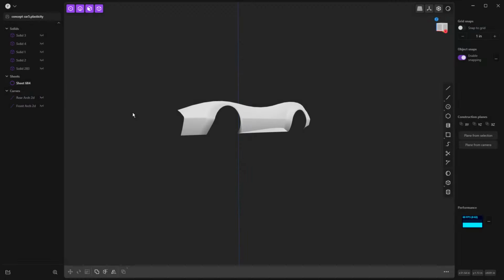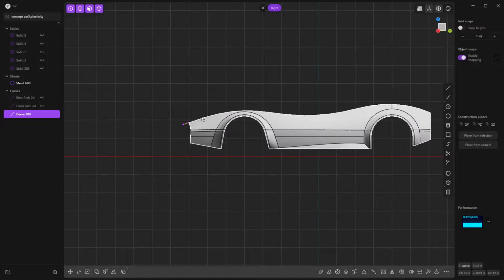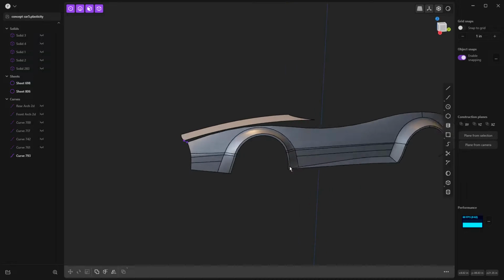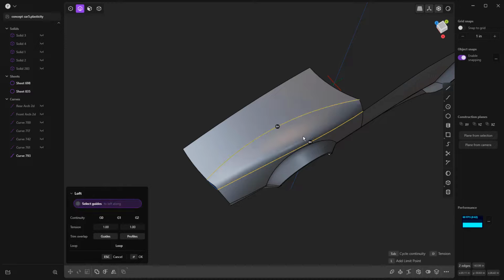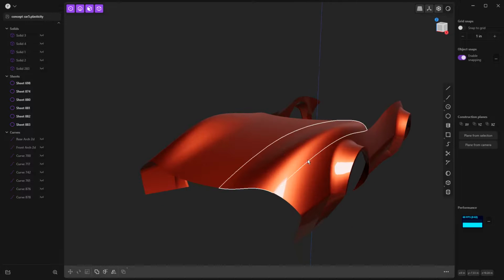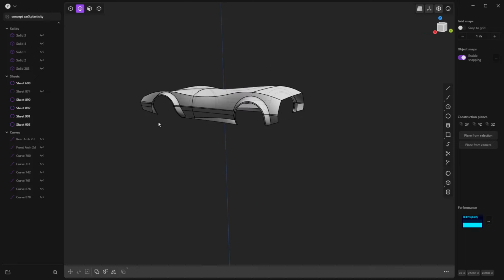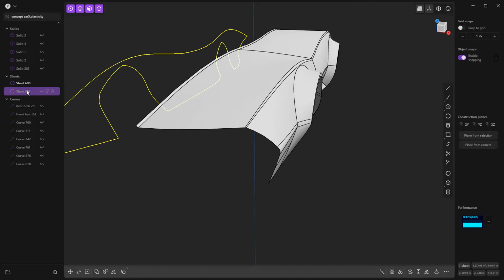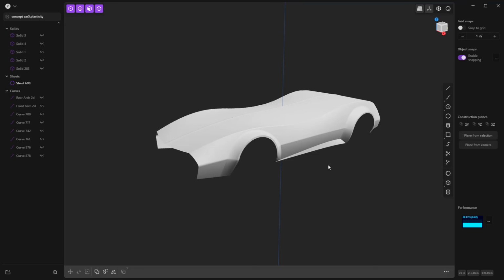How To Model A Concept Car In Plasticity | Part 5 | Starting the Hood and Top Section Body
In this video we are going to carry on exploring the bodylines of the concept and start to create the hood and upper mid section of the car.

When designing something like this it can be helpful to overbuild your design knowing you will be trimming away or deleting all together.  Exploring shapes in 3D without blueprints or existing images is an evolution of design.  Don't be afraid to copy and delete geometry.